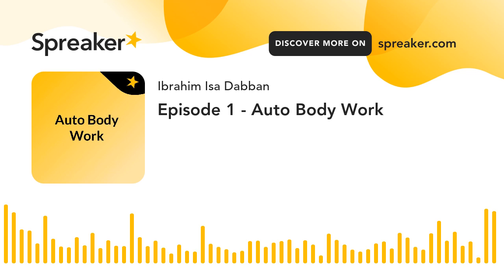Episode 1 - Auto Body Work (made with Spreaker)